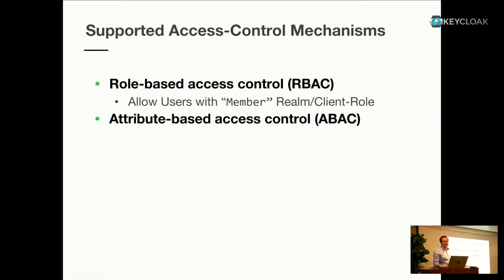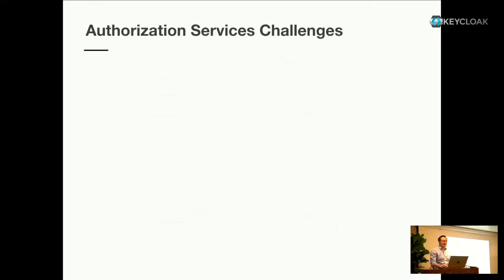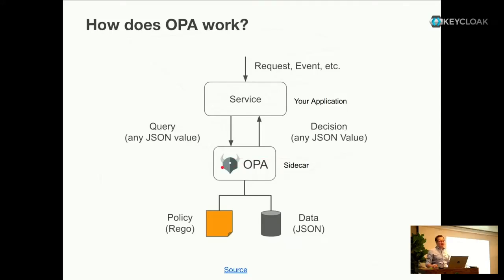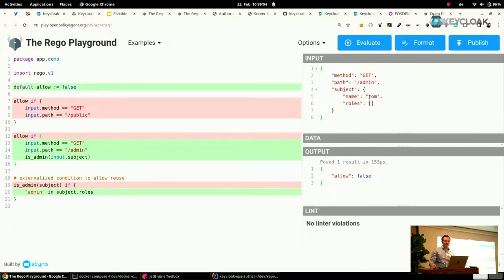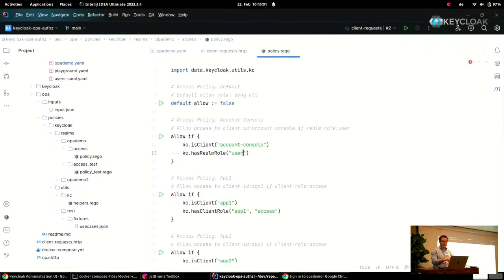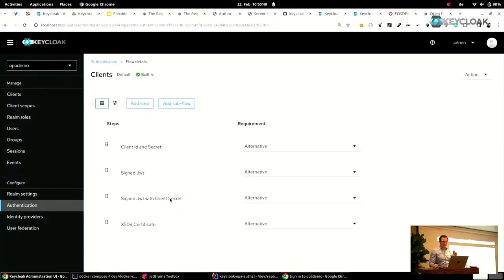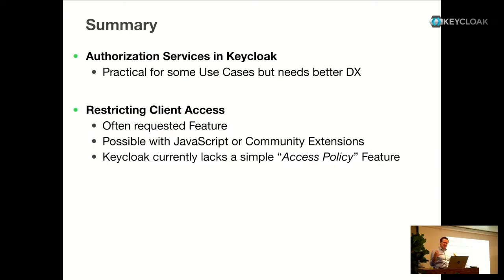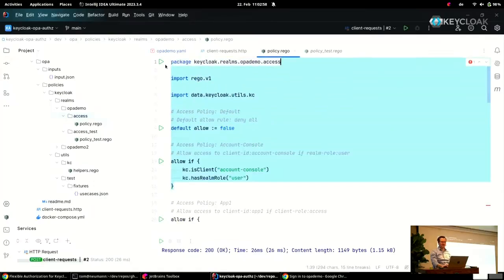Keycloak DevDay 2024: Flexible Access Management w/ Keycloak & OPA (Thomas Darimont, codecentric)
Thomas Darimont (codecentric) @ 1st Keycloak DevDay 2024 in Frankfurt

Explore the integration of Keycloak and Open Policy Agent (OPA) for dynamic access management. Keycloak's identity and access management capabilities and OPA's potent policy as code approach offer a flexible solution. The talk will showcase the integration of OPA with Keycloak and cover Keycloak's authentication flows, required actions, service access policies, and OPA's policy definition and enforcement mechanisms. Practical examples will demonstrate how to achieve fine-grained, context-aware access control in modern applications. Suitable for developers and architects.

Tell me about your experiences and in the comments. I'm looking forward to it! Thank YOU!

I'm Niko - and I'm a Keycloak Expert and an independent freelance software consultant, developer and trainer.

All things Java, JavaScript, All-End (Frontend, Backend, Fullstack Deployments), Authentication, Security 🔐, IAM, Keycloak, Containers, DevOps, Cloud ☁️, Serverless, On-Premise